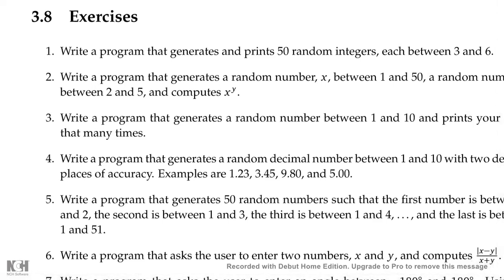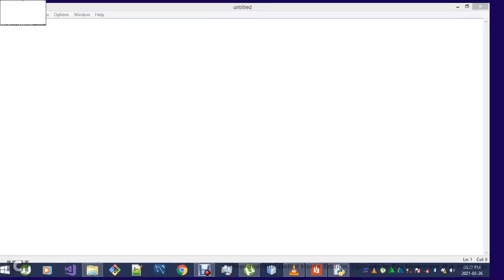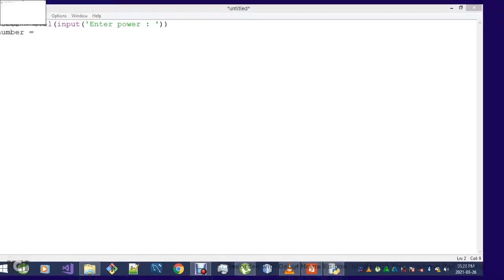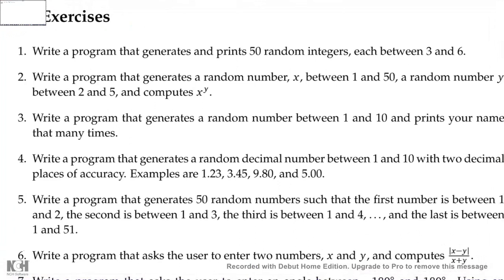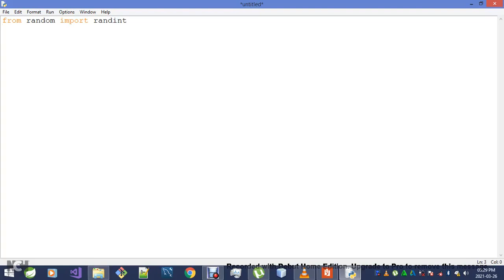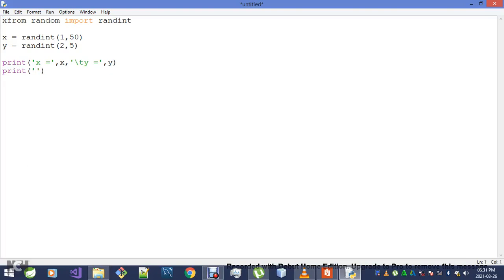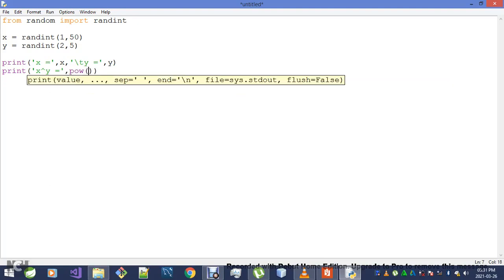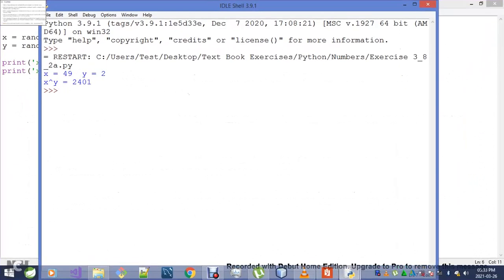A Practical Introduction To Python Programming - Exercise 3 8 2a